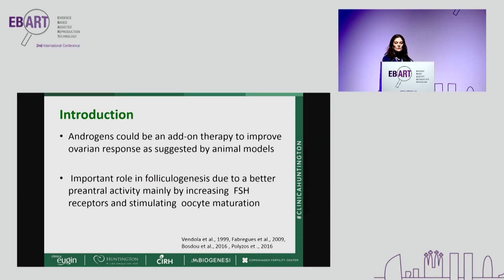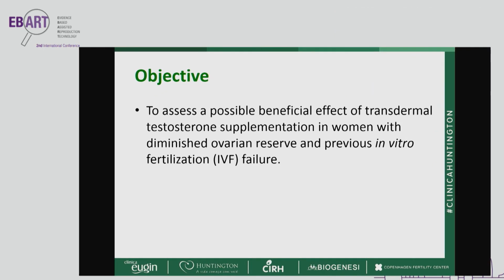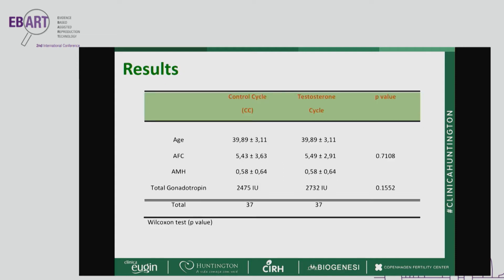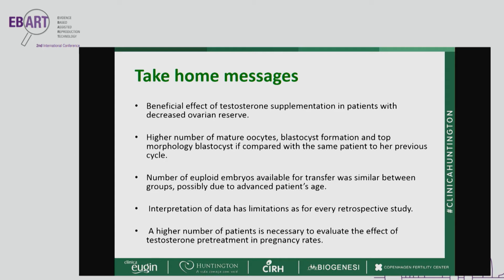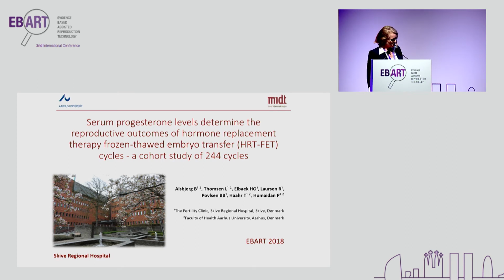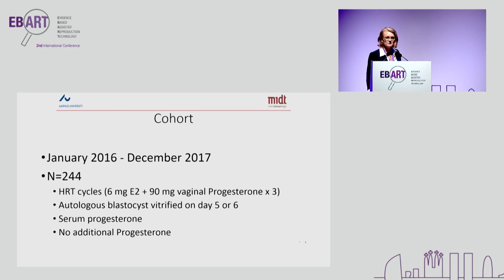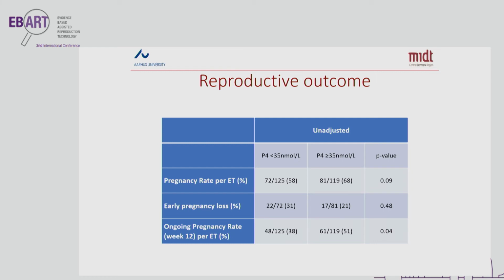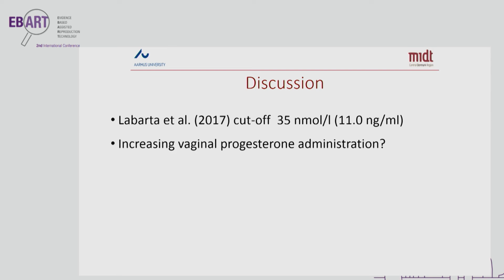EBART 2018 | Claudia Gomes